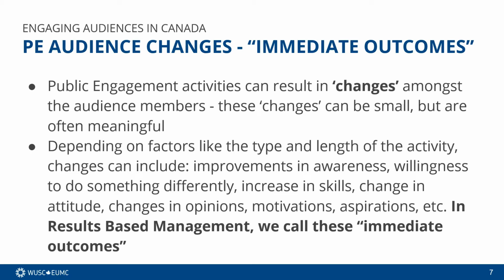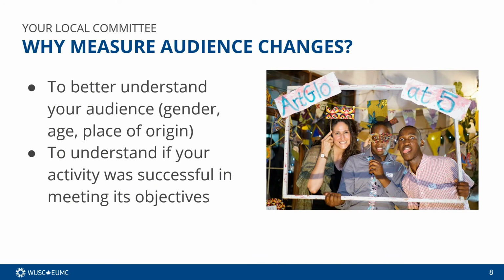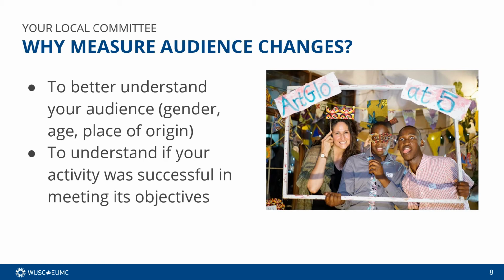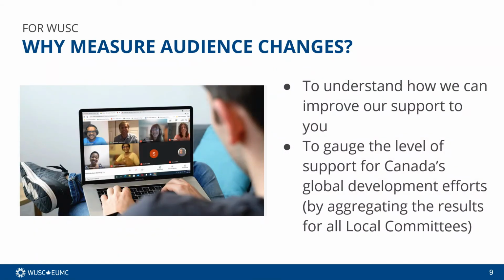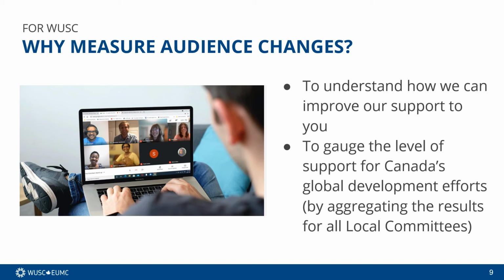Engaging Audiences in Canada in Global Development (Part 1 of 2)